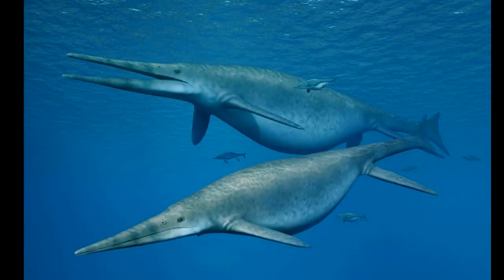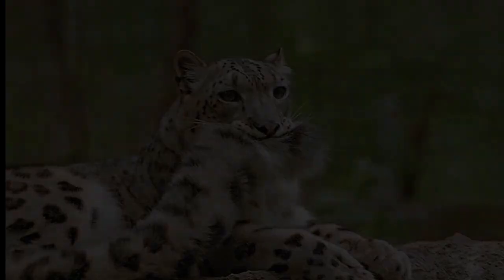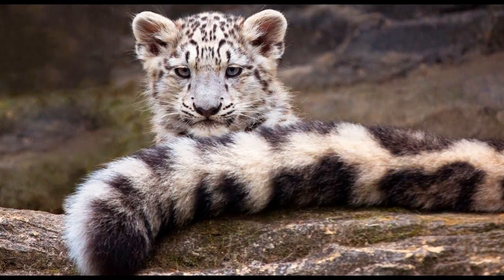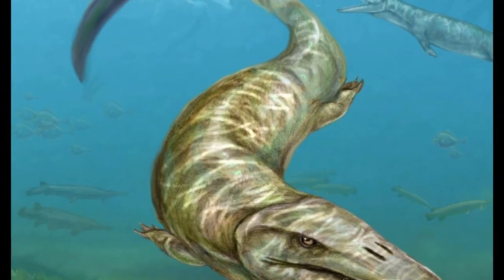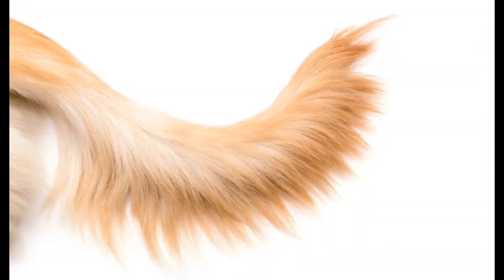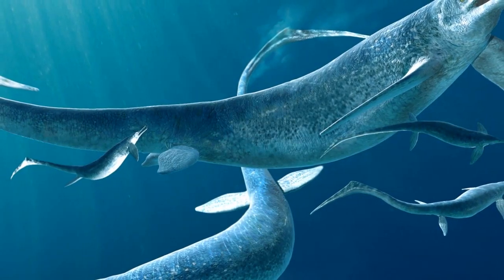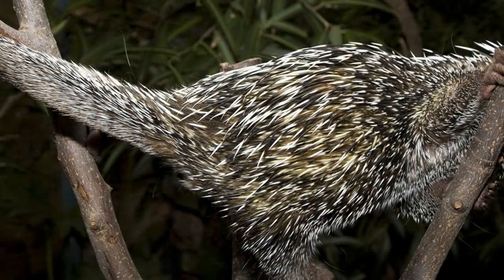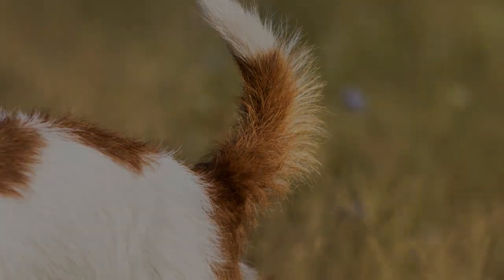Why do animals have tails?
Scientists have found fossils of animals with tails dating back hundreds of millions of years.
Back then, early fish used their fanlike tails as fins to swim through oceans and escape predators.
As these fish evolved into creatures that lived on the land, their tails started to change too.
Whether they belong to reptiles, insects, birds or mammals, tails serve a wide variety of purposes.
Modern animals use their tails for everything from balance to communication and finding mates.
A balance and movement assist.
Scientists believe that dinosaurs, including the Tyrannosaurus rex, swung their tails side to side to balance their heavy heads and bodies while walking on two legs.
This movement allowed them to run fast enough to catch their prey.
Similarly, present-day kangaroos use their tail for balance when they leap across the open land.